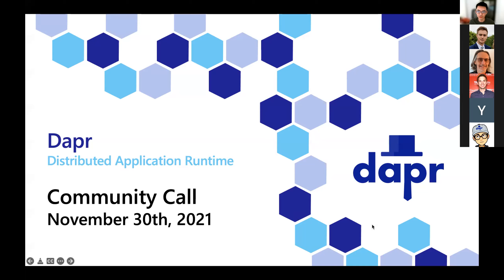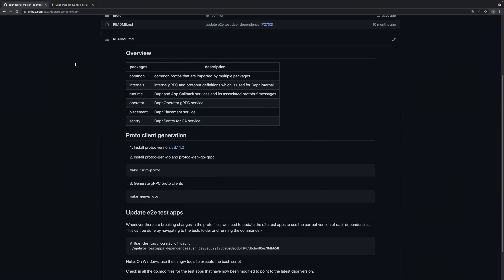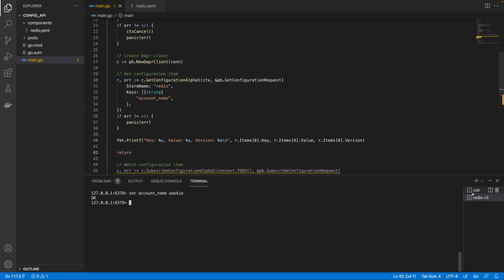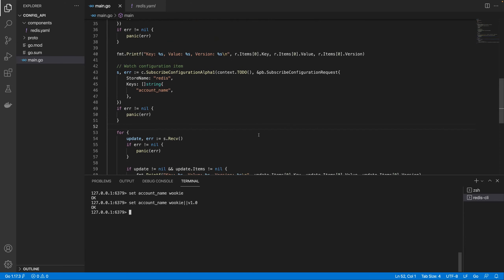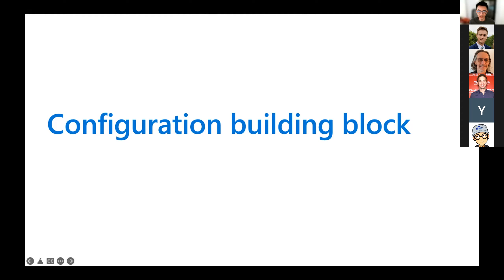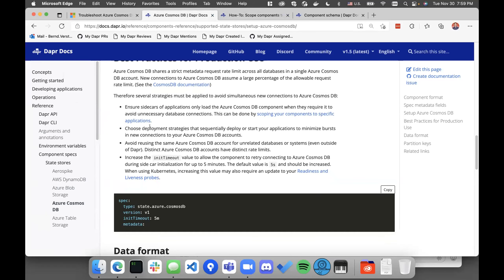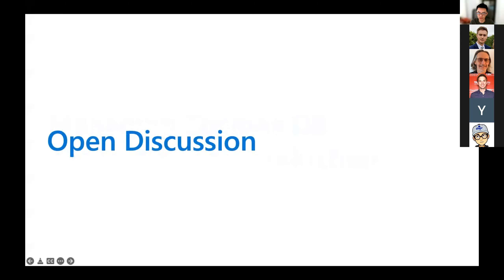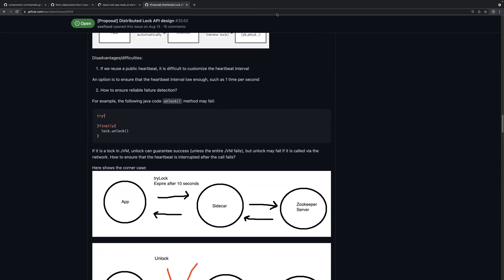Dapr community call 51 - 11/30/2021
Agenda:
00:00 Welcome
00:57 Configuration building block
20:44 Managing Cosmos DB connections in production
27:11 Open Discussion